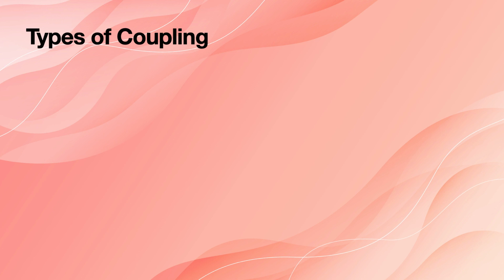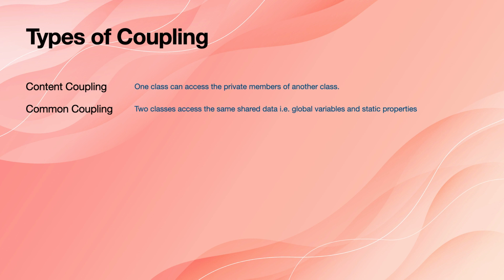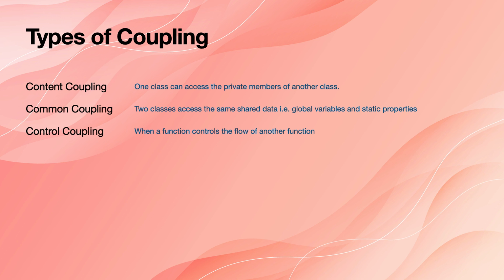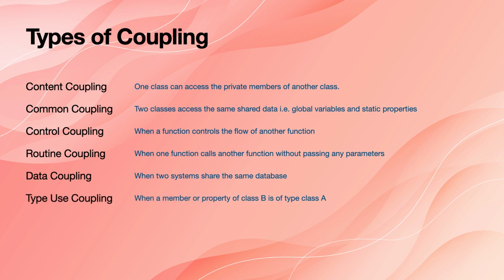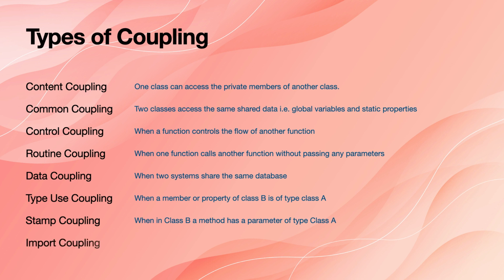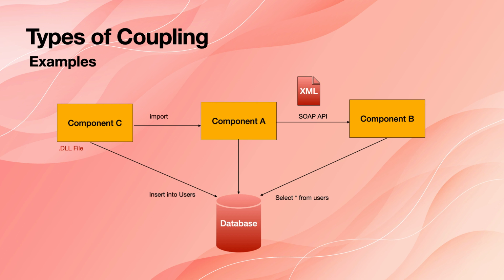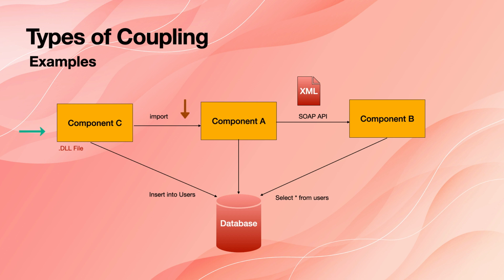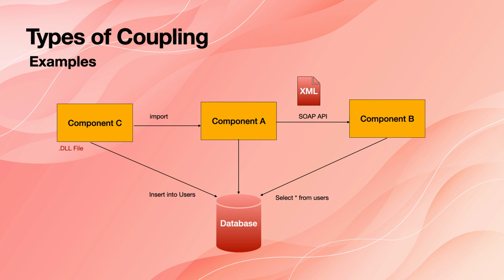Interview Question: Describe various types of coupling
Get ready for your next software development job interview with videos in this series of Microservices Interview Questions.